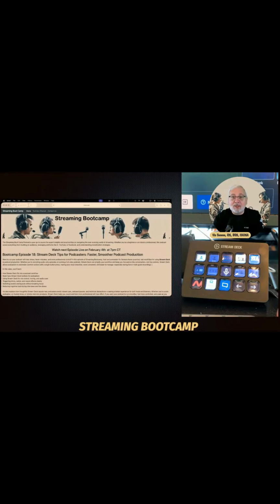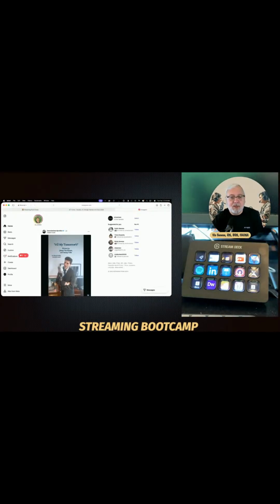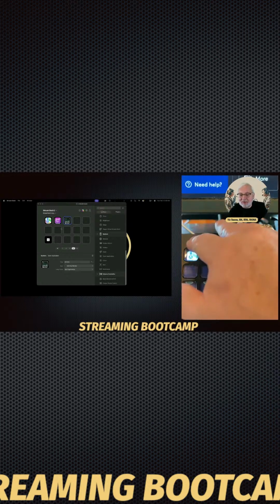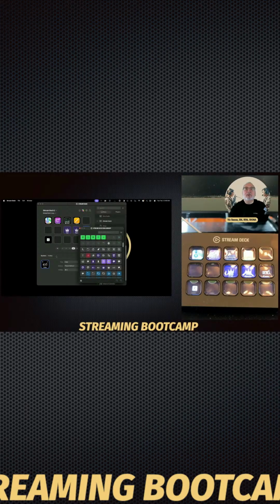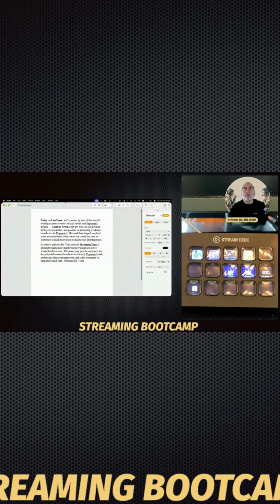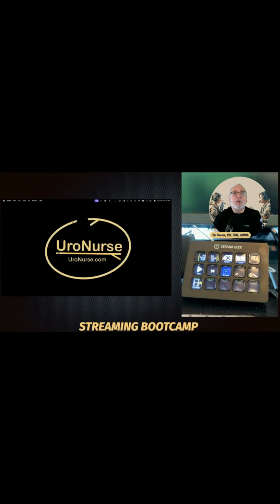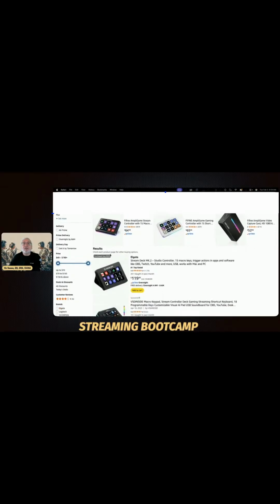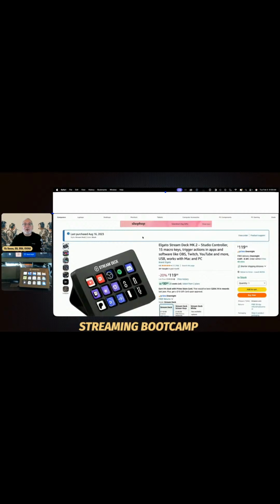📱Bootcamp Episode 18: Stream Deck Tips for Podcasters: Faster, Smoother Podcast Production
Want to run your podcast with less stress, fewer mistakes, and more professional control?

In this episode of Streaming Bootcamp, host and podcaster Vic Senese shares practical, real-world tips for using Stream Deck in podcast production. Whether you’re recording audio-only episodes or running a full video podcast, Stream Deck can simplify your workflow and keep you focused on the conversation—not the controls.

Stream Deck allows podcasters to automate common actions with a single button press, making your show smoother, more consistent, and easier to manage—especially during live or multi-guest recordings.

In this video, you’ll learn:

How Stream Deck fits into a podcast workflow

Must-have Stream Deck buttons for podcasters

Using Stream Deck for mic control, muting, and audio cues

Triggering intros, outros, and sound effects cleanly

Switching scenes and layouts without breaking focus

Reducing cognitive load during interviews and live shows

Vic also explains how thoughtful Stream Deck layouts help podcasters avoid missed cues, awkward pauses, and technical distractions—creating a better experience for both hosts and listeners.

Whether you’re a solo podcaster, co-hosted show, or remote interview producer, Stream Deck helps you sound and look more professional with less effort.

If you want your podcast to run smoother, feel more controlled, and scale as you grow, these Stream Deck tips will help you get there faster.